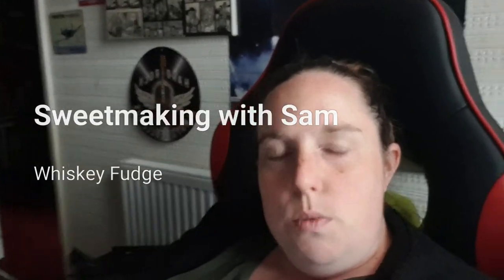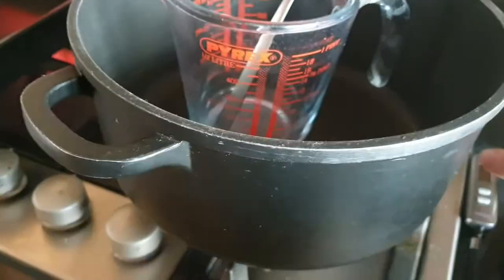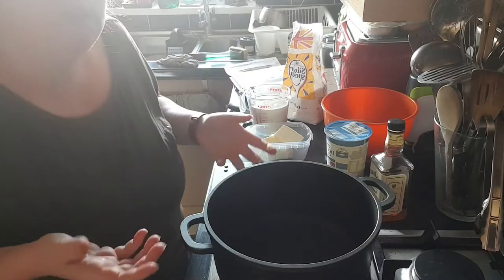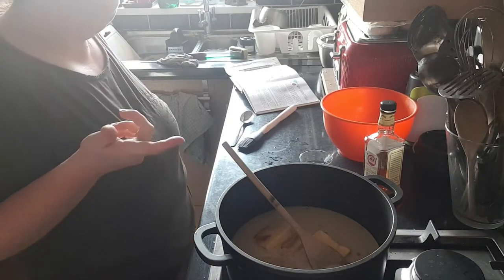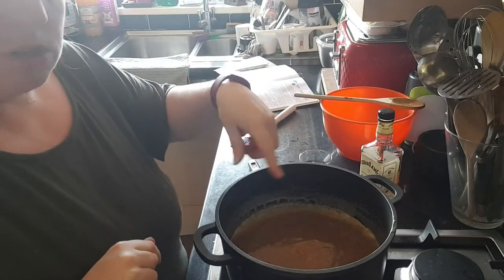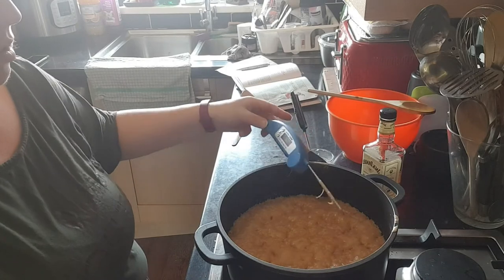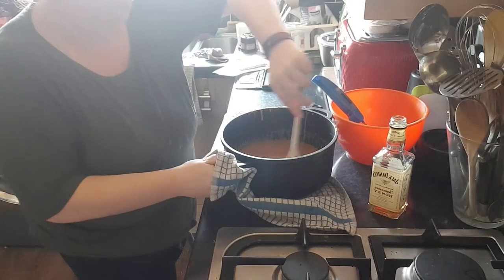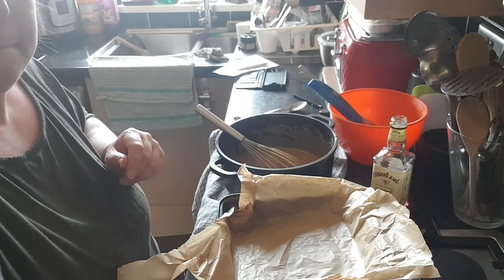Home made simple whiskey fudge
So easy so tasty!
This week...by request...I am making whiskey fudge...so buckle up folks!!😅

Ingredients you will need:

400  ml double cream
100  ml  milk
150  g (5oz) butter
300  g  (10½oz) golden caster sugar
300  g  (10½oz) light muscovado sugar
3 tbsp Whisky ...or more if you want!!

Method:
fully line 20cm (8in) square cake tin.

Place double cream, milk, butter and each of golden caster sugar and light muscovado into a heavy based pan.

Heat gently stirring with a wooden spoon until the butter has melted and the sugars have dissolved

Now increase the heat and boil the fudge mixture, stirring constantly until it reaches 118°C but no more than 121°C

Once the required temperature has been reached, remove the pan from the heat and set aside to cool down to 110°C. This will only take a couple of minutes.

Add the Whisky to the pan. Be aware that the fudge will bubble up when the whisky is added and beat well.

Continue beating the mixture until it is no longer shiny and begins to thicken. I used a wooden spoon and then a balloon whisk for this but you could use an electric one if you want.

Pour the whisky fudge mixture into the prepared tin and spread level.

Set aside to cool at room temperature for at least three hours to firm up.
After 3 hours you can put it in the fridge if it's not quite firm enough
Once set lift the fudge out of the tin and use a sharp knife to slice the fudge into bite sized pieces. Enjoy!